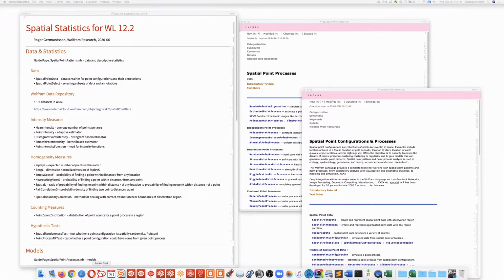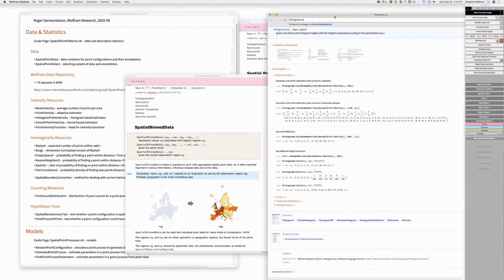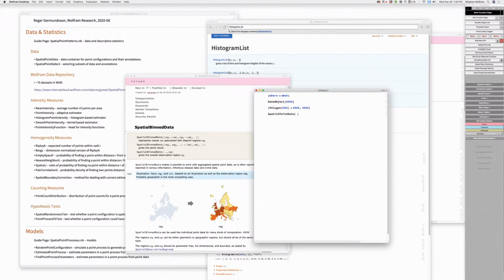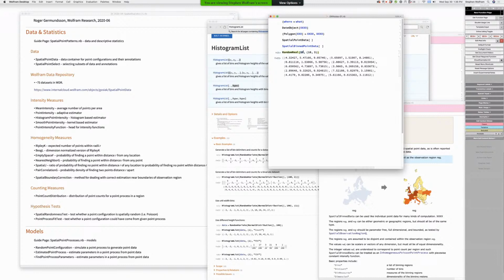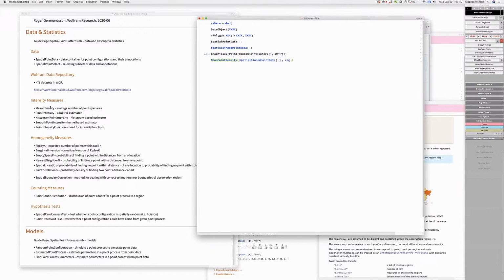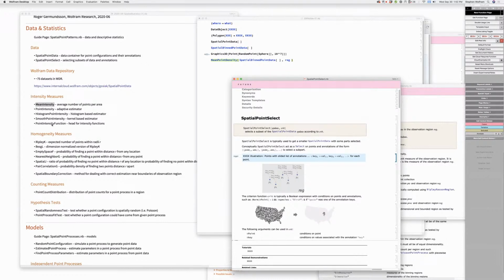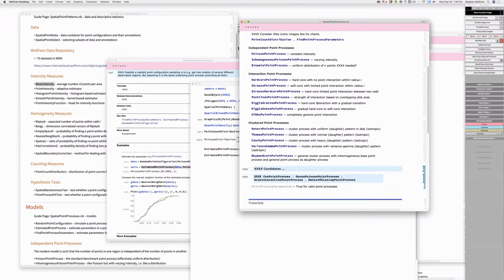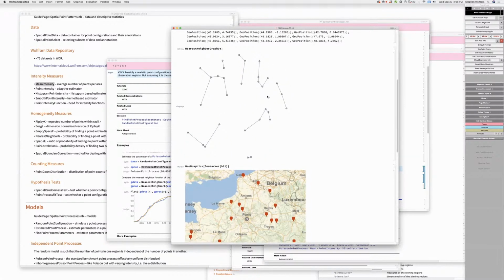Live CEOing Ep 400: Spatial Statistics Design Review for Wolfram Language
In this episode of Live CEOing, Stephen Wolfram reviews the design of upcoming spatial statistics functionality for the Wolfram Language. If you'd like to contribute to the discussion in future episodes, you can participate through this YouTube channel or through the official Twitch channel of Stephen Wolfram Begins at 8:26